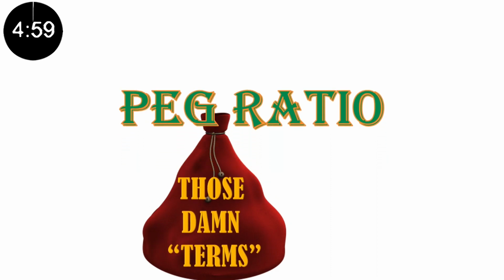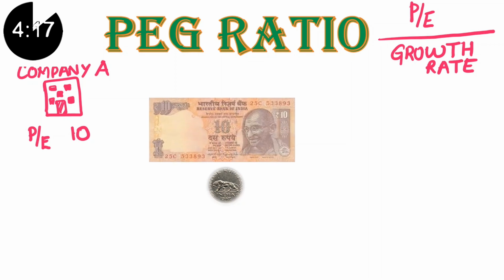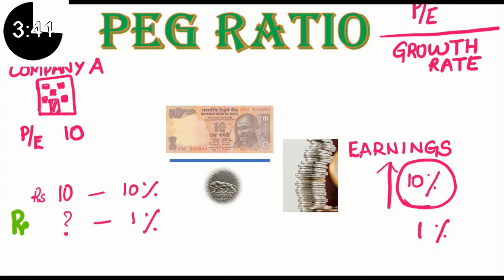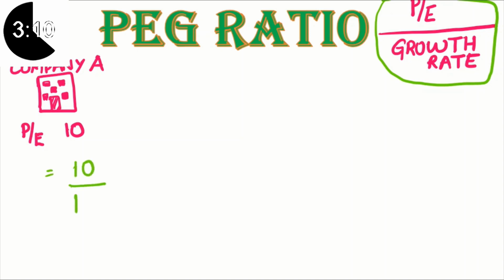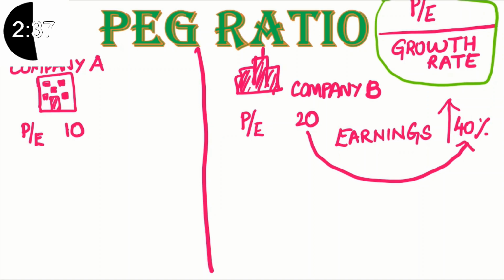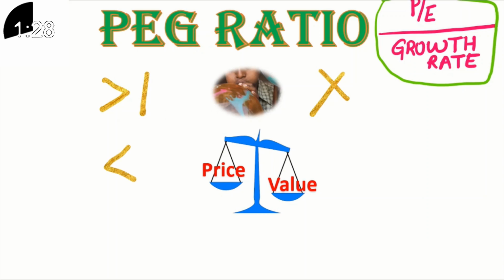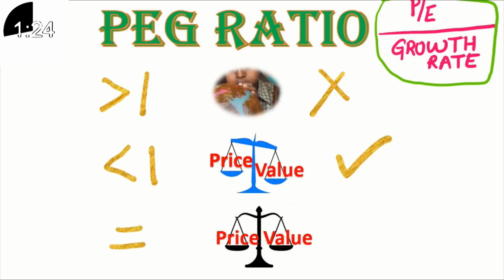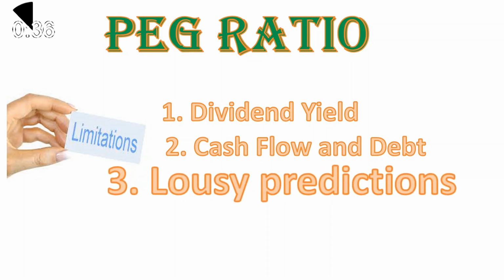What is PEG Ratio | PEG Ratio explained in five minutes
This video gives you a basic understanding of the PEG ratio.
We discuss that PEG ratio takes us a step further from the P/E ratio and gives us an idea of the growth potential of the company.
Formula: P/E divided by Earnings growth rate.

As with any other financial ratio, PEG ratio also has some limitations which are discussed in the video.

If you would like to know about P/E ratio